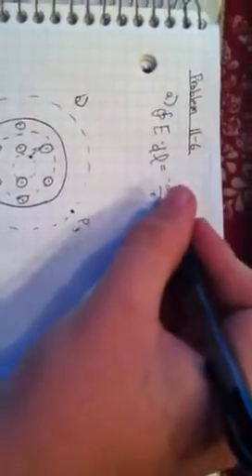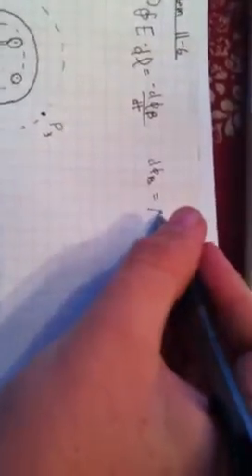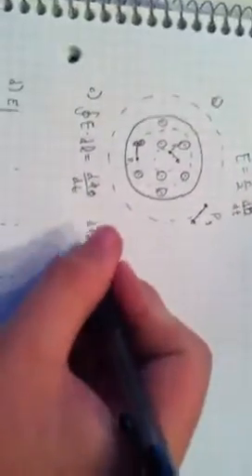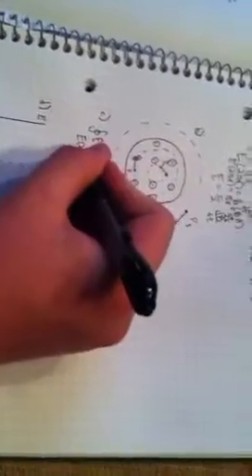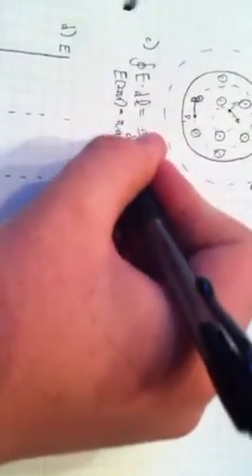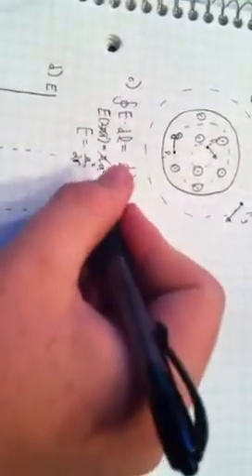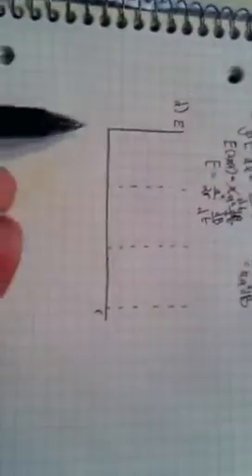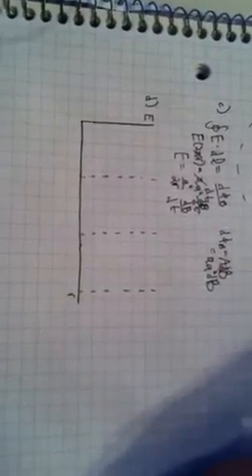Problem 11-6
Solenoid with changing magnetic field